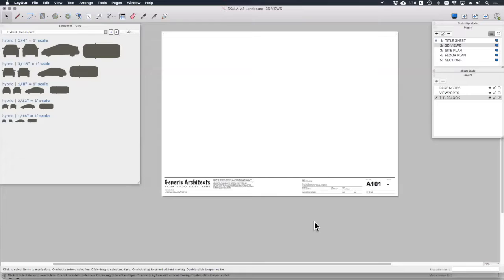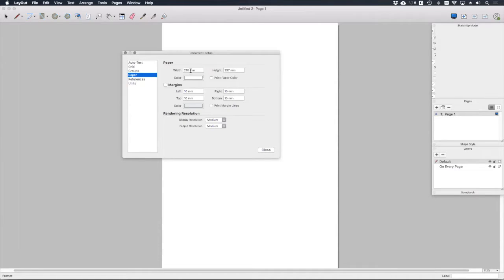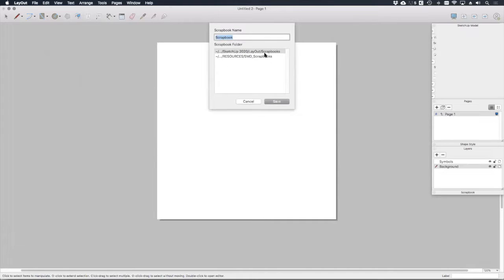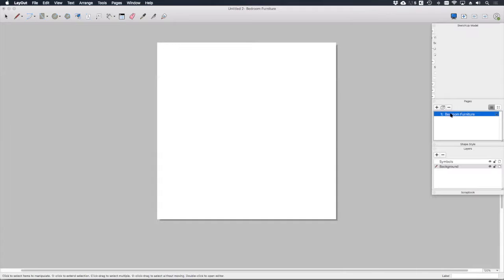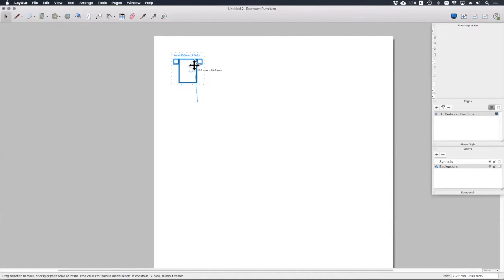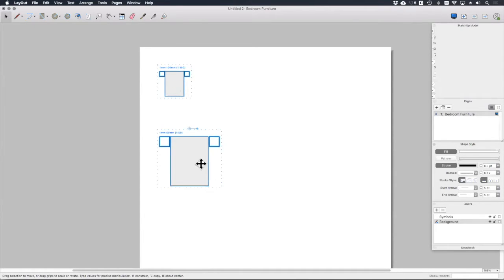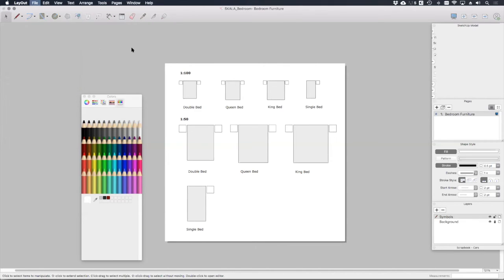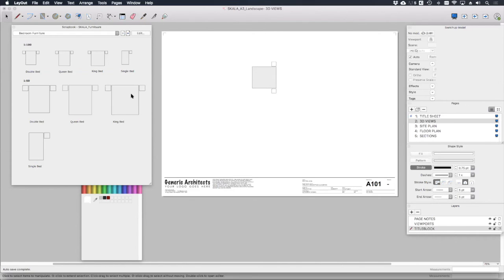How to Convert Your CAD Library into Custom Sketchup Layout Scrapbooks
Dont start from scratch. It has taken years to build up that CAD library and it would be a real shame to see it go to waste. Let me show you how to recycle all that hard work to create quick, professional looking Architectural drawings using your SketchUp model.